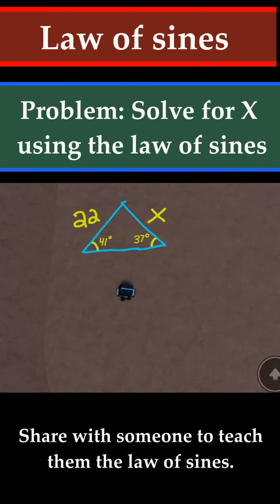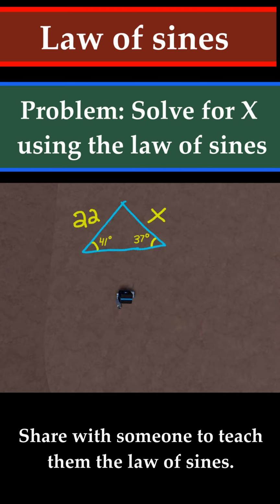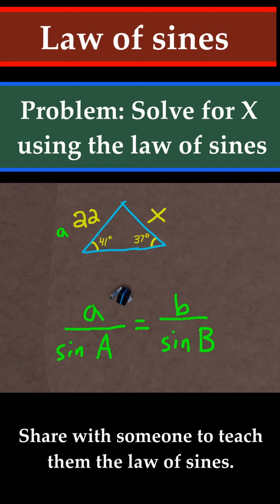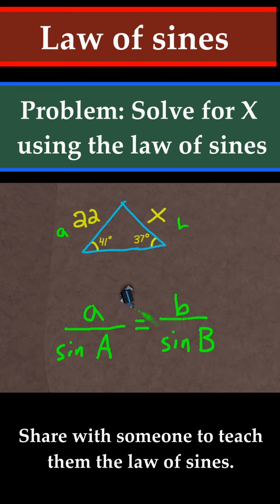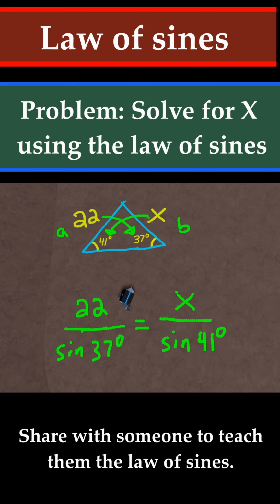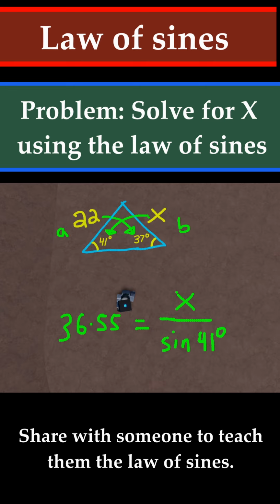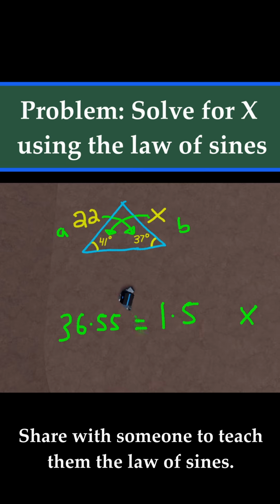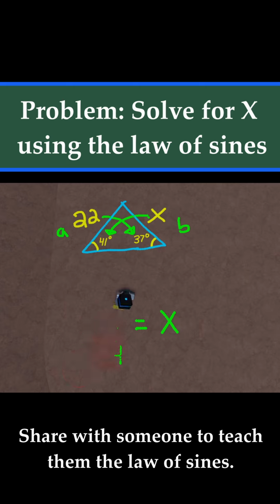Finding a side w/ law of sines example 1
Law of sines example 1. More in attached vid.